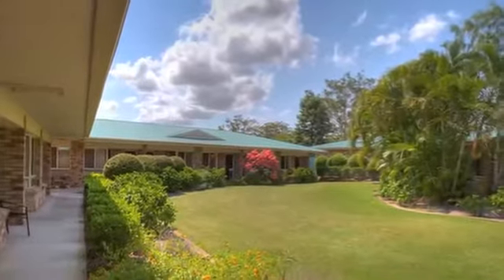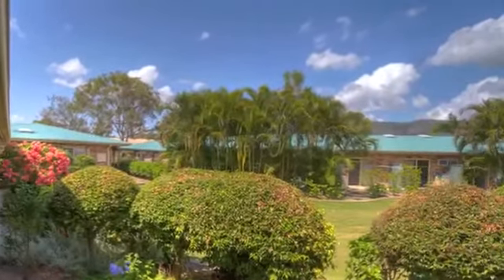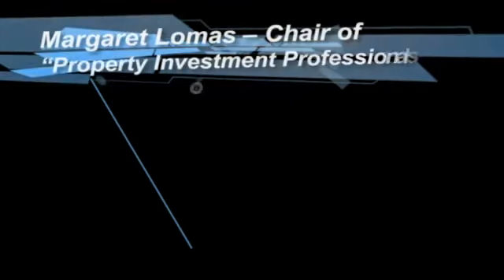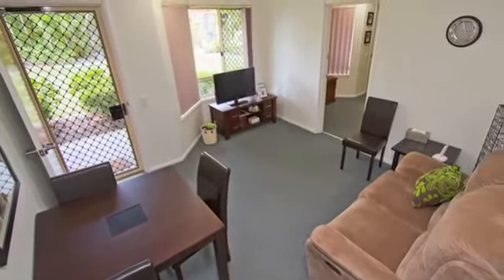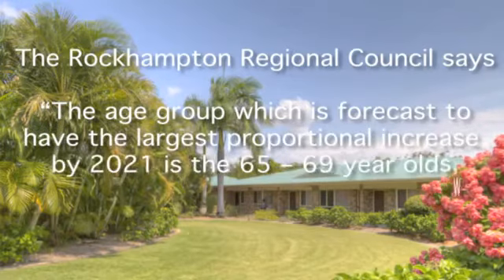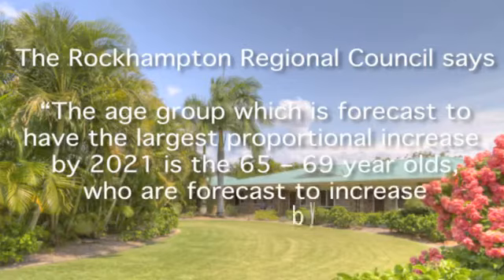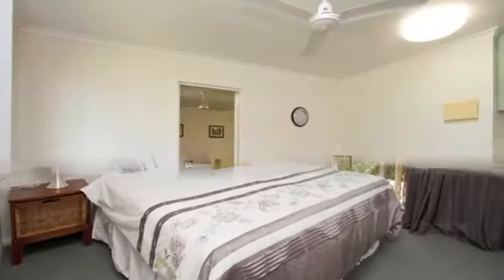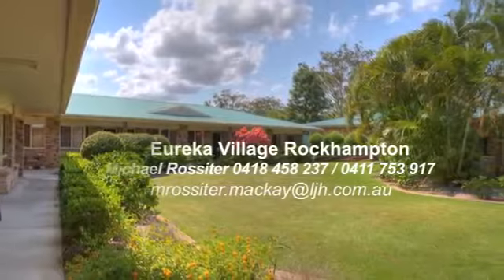Eureka Village Rockhampton Units for SALE Michael Rossiter LJ HOOKER MACKAY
Located on Dean Street in Queensland's City of Rockhampton, this outstanding retirement village, managed by one of Australia's largest village operators, the Eureka Group is open for investments by the community.
Smart Property Investment Magazine -- January 2012 says that "Rockhampton is primed for growth"
The Matusik Report suggests "Rockhampton Regional Development Corporation has identified 422 projects that are either under investigation, planned or under construction in, and around Rockhampton, and the Capricorn Coast leading to $100 billion worth of development." AND ..
The Rockhampton Regional Council says "The age group which is forecast to have the largest proportional increase by 2021 is the 65 -- 69 year olds, who are forecast to increase by 65.4%"
Eureka Village is looking exceptional as a solid "Bricks and Mortar investment". All of the lots have been configured as 'dual keyed' apartments, so you will be able to derive two separate incomes.
The property is close to all infrastructure -- numerous shopping centres within 1.5 kms, bus, parks etc and only 5 kms to CBD of Rockhampton.
So if you are looking for an investment with a low entry price of ONLY 256,400 dollars for 2 incomes, and a positive, set and forget investment, then Eureka Village is a great place to start.
Call Michael Rossiter right now on 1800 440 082. as these opportunities will certainly disappear.